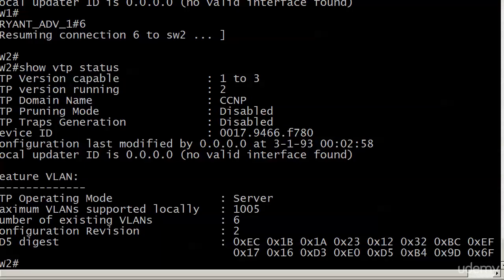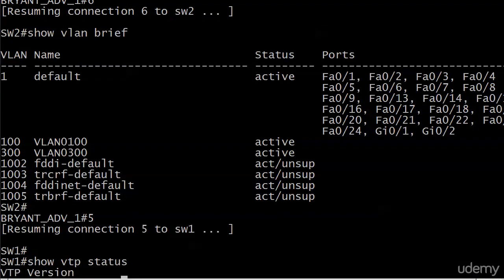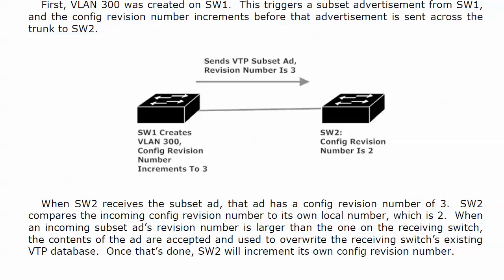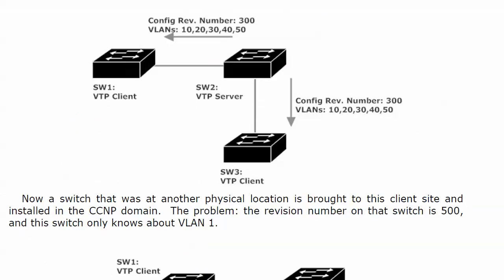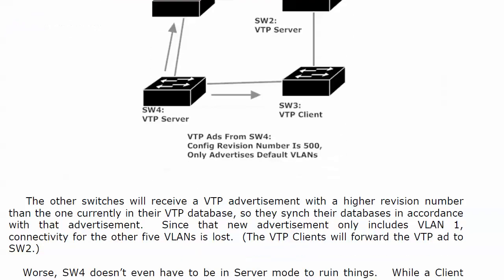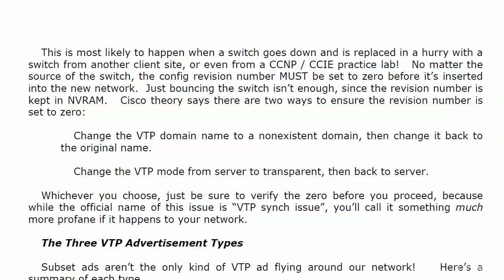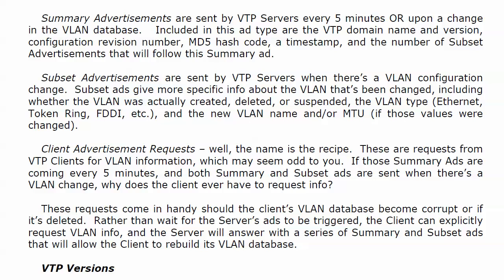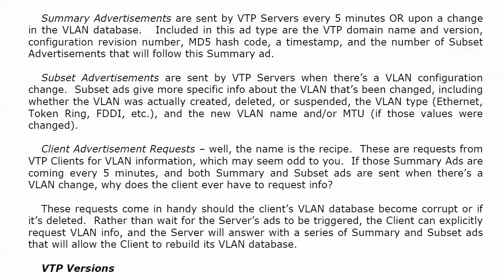26 VTP 3 Config Revision Number Lab & Advertisement Discussion VTP THE VLAN TRUNKING PROTOCOL CISCO